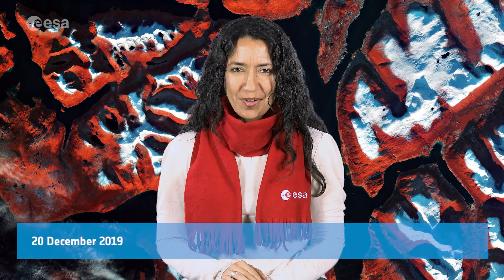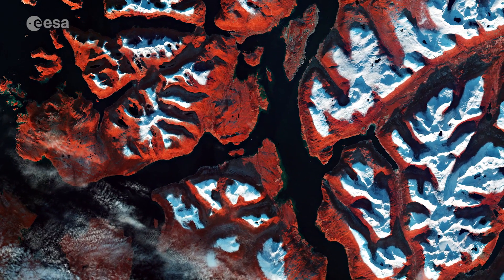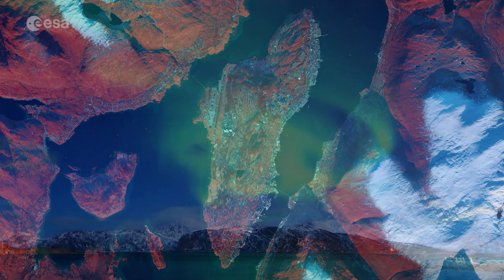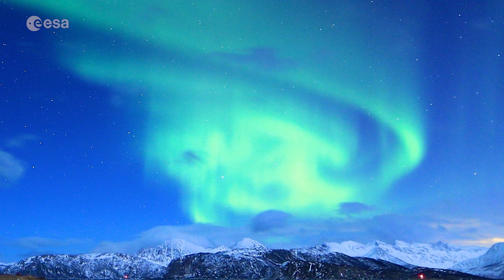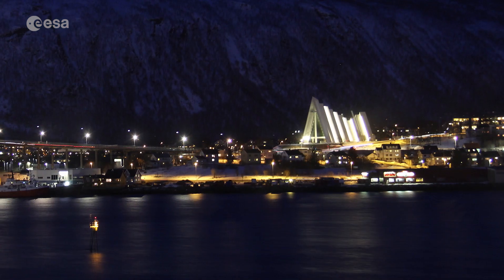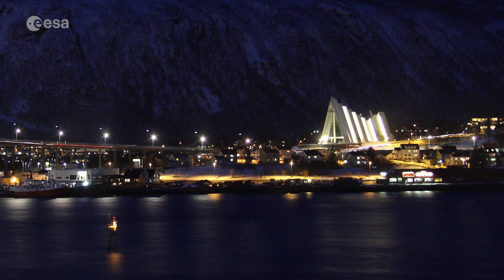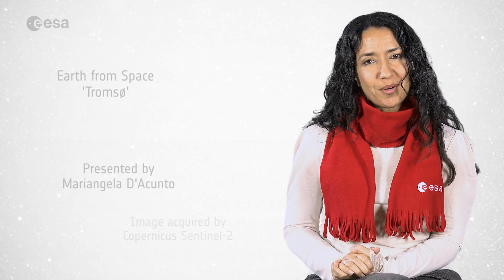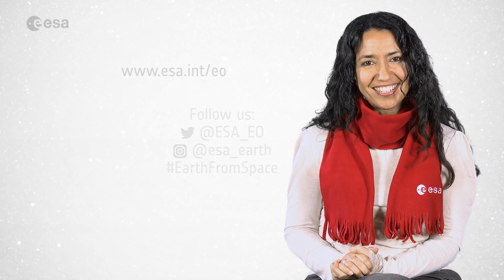Earth from Space: Tromsø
The Copernicus Sentinel-2 mission takes us over Tromsø – the largest city in northern Norway, in this week's edition of the Earth from Space programme.